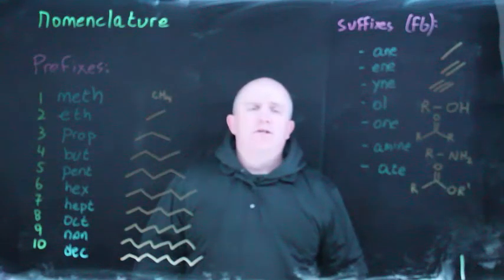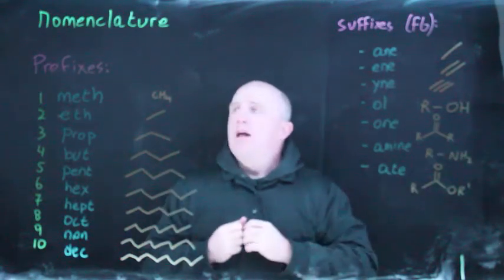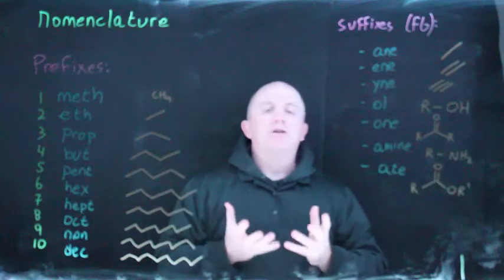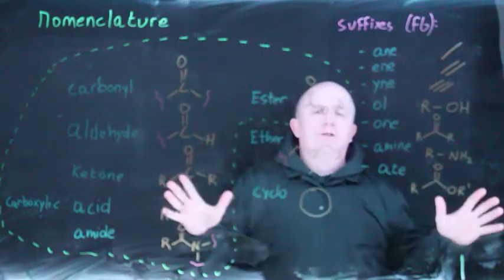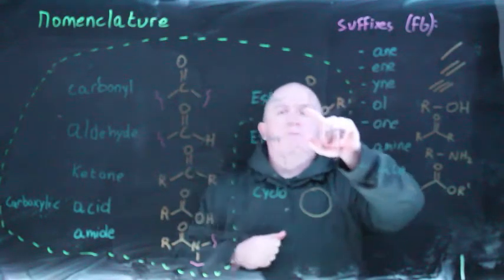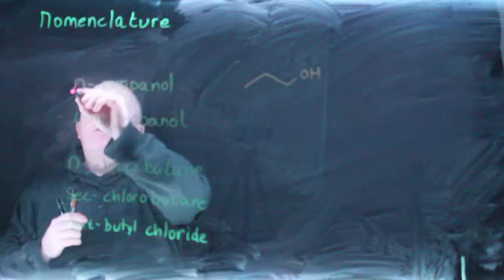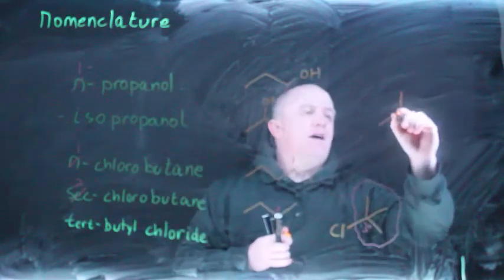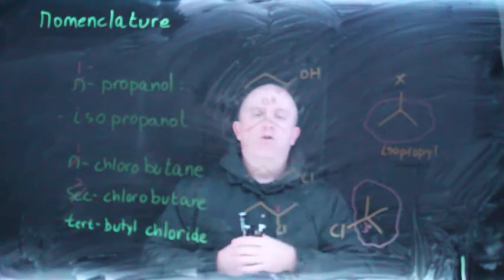S'21 - Naming 1 - Nomenclature and Functional groups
Naming organic molecules sucks.  It sucks to do, it sucks to teach...  but... we can't do ANYTHING else until we agree on a common language.  So... memorize stuff.

There are piles of prefixes and piles of suffixes to memorize.  You need to count to 10 in organic... you need to memorize certain functional groups, etc.

OTOH, grab any orgo book with a table of functional groups and/or any table of prefixes and suffixes... and get to work!

Timestamps:
0:00 intro and count to 10 in organic
2:43 Functional Group suffixes
3:54 Memorize this list of functional Groups
6:13 Olde-timey prefixes and naming - isopropyl, tert-butyl, sec-butyl...